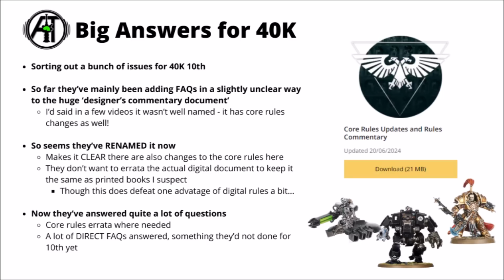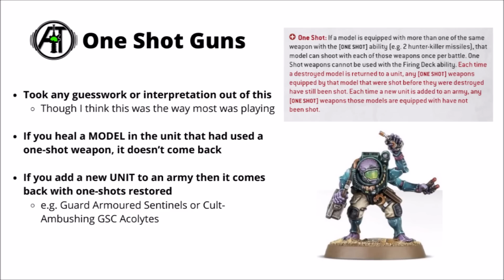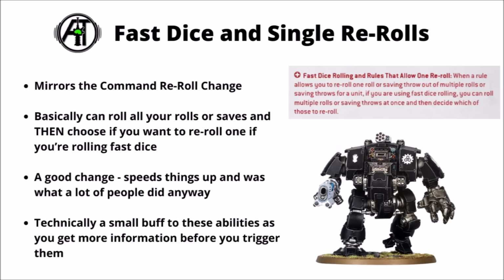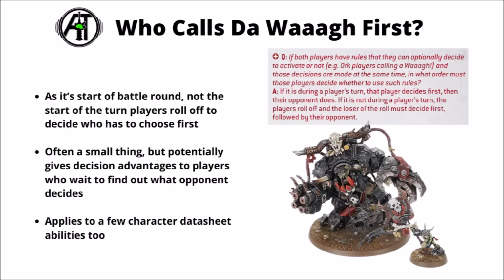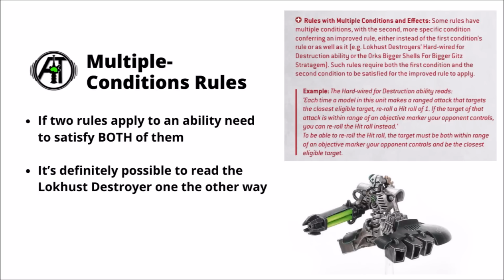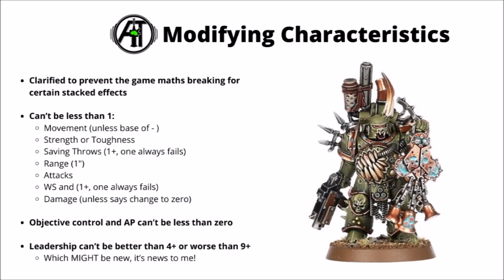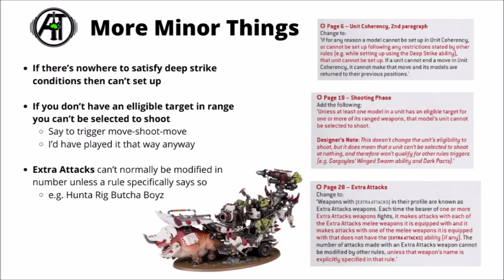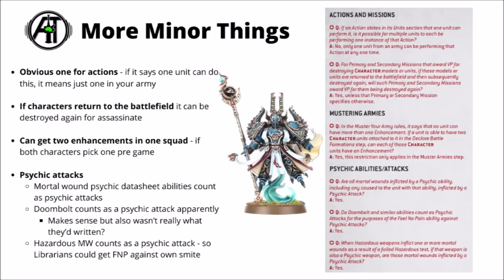Games Workshop Answers some Big 40K Rules Questions - Core Rules Errata, Commentary and FAQs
Let's talk through

0:00 Intro
0:26 The Commentary and FAQs
2:17 Core Rules Changes
3:07 Big Guns + Firing Deck
5:23 One-Shot
6:10 First Turn Redeploys
7:23 Gaining CP
8:03 Fast Dice
8:59 Overhanging
11:38 Who Waaaghs First?
12:29 Fight on Death
13:01 Declared Attacks + Hazardous
14:04 Turn 1 Objective Rules
15:14 Multiple Conditions Rules
16:04 Redeploys
16:58 Melta vs Damage 0
18:20 Modifying Characteristics
19:47 Battle Shocks
20:27 Transport Things
21:17 Reserves Things
22:52 Other Minor FAQs
27:10 Outro